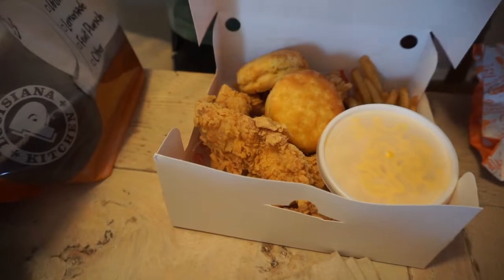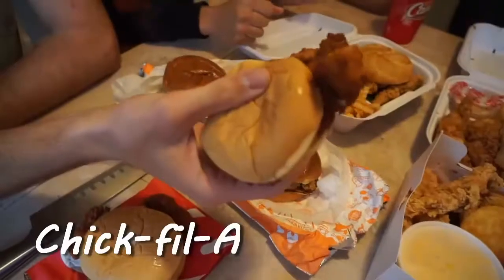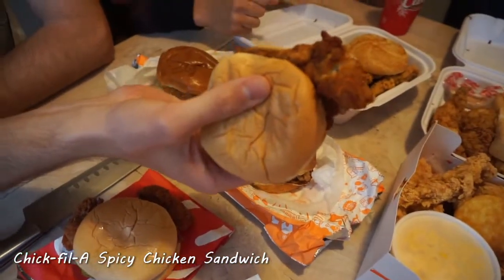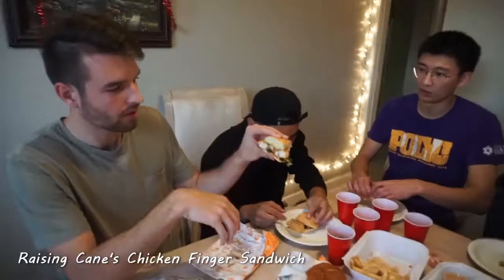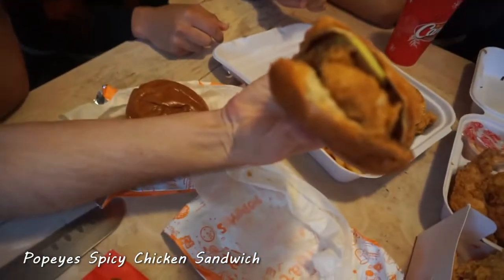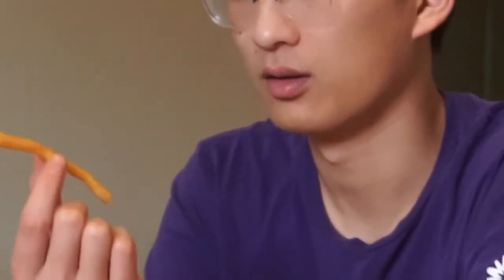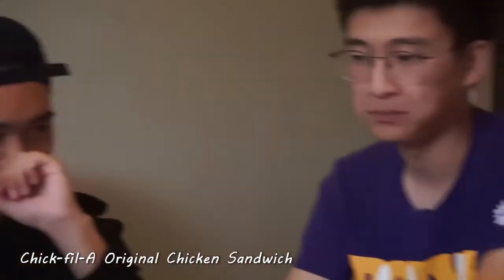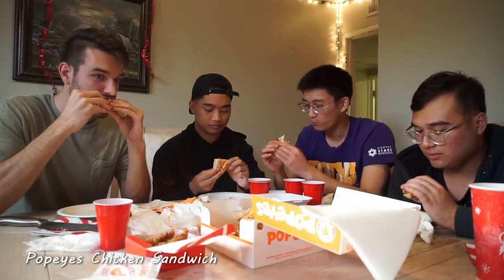The Ultimate Chicken Showdown | Popeyes vs. Chick-fil-A vs. Canes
David had been talking about making this video for a long time, and we finally had a free afternoon to gather the fellas and the chickens to the table to decide which establishment has the best chicken sandwich.

I had to cut out A LOT of footage, so I didn't include us eating the chicken strips or fries, or rating each restaurant as a whole. You may be interested to know that our overall conclusions differed from our individual sandwich rankings (but we are definitely biased).